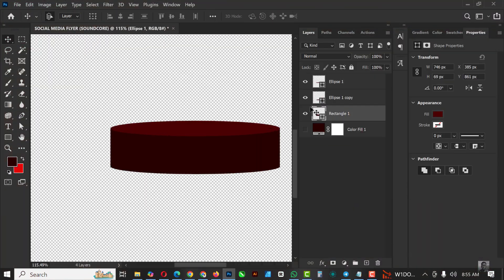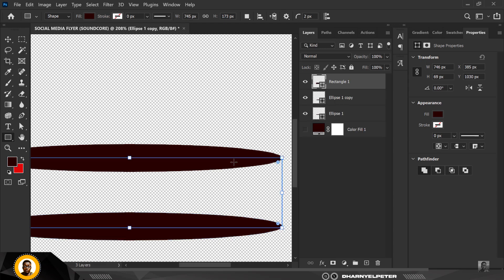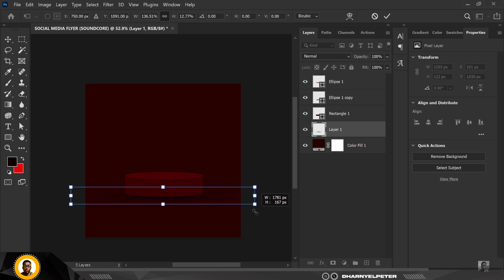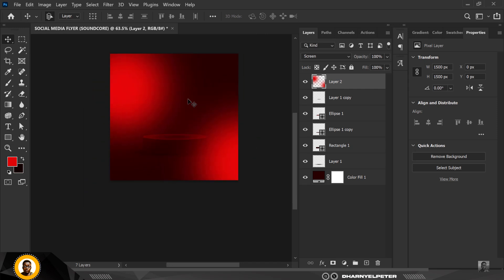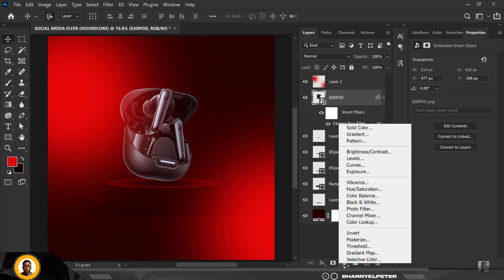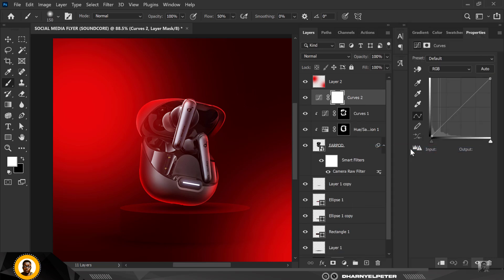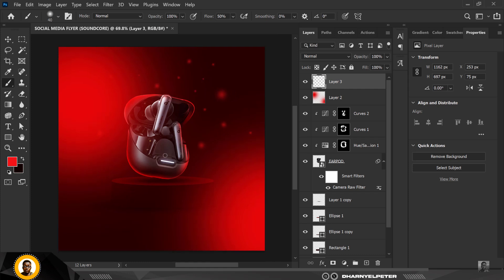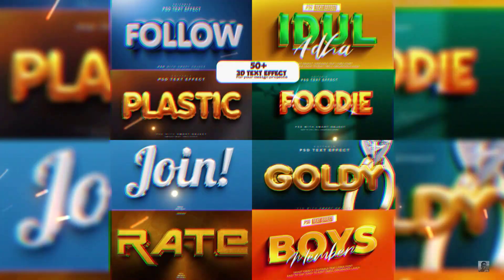Master Social Media Flyer Design in Photoshop – Beginner to Pro!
Want to create eye-catching social media flyers that stand out on Instagram, Facebook, Twitter, and more? In this tutorial, I’ll guide you step-by-step through designing professional-quality flyers in Photoshop, whether you’re a beginner or looking to level up your skills!

✨ What You’ll Learn:

How to use Photoshop tools to design stunning social media flyers from scratch.

Tips for choosing the right colors, fonts, and layouts to grab attention.

Pro techniques to make your flyers look polished and professional.

🎥 Watch till the end to master these skills and start creating your own amazing flyers today!

Drop them in the comments section below – I’d love to hear from you and help you out!